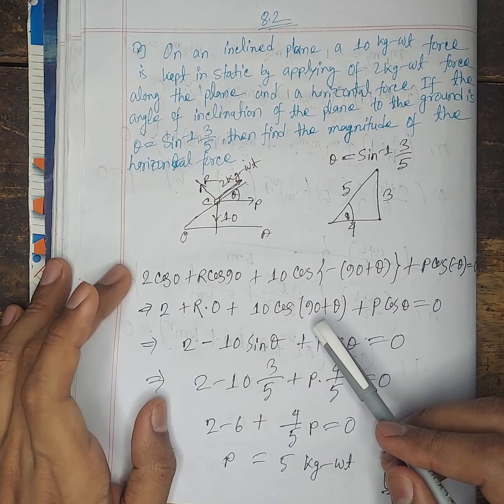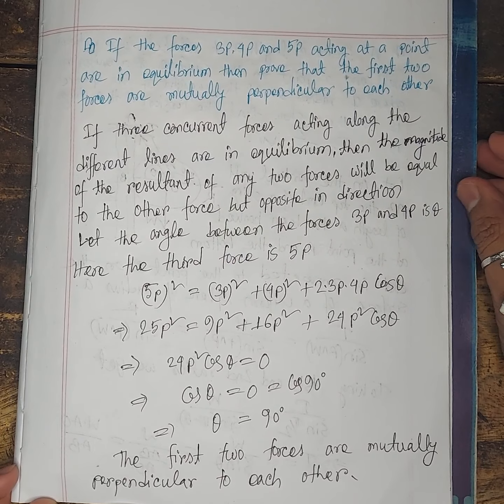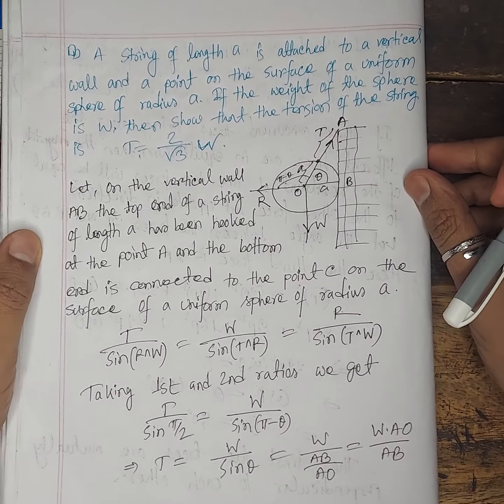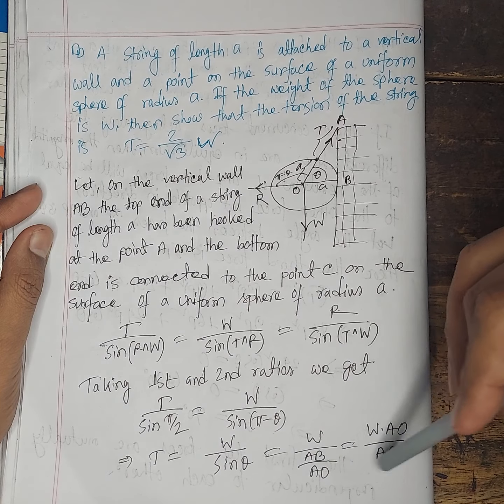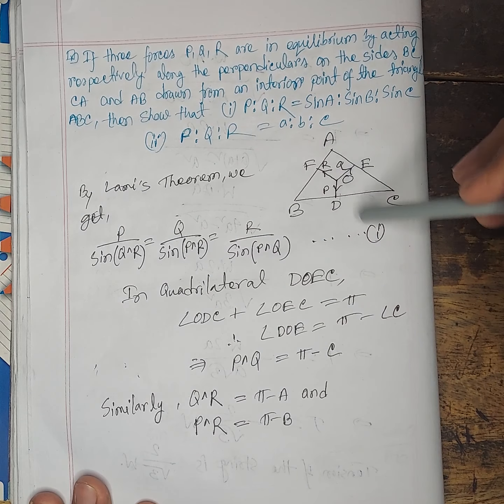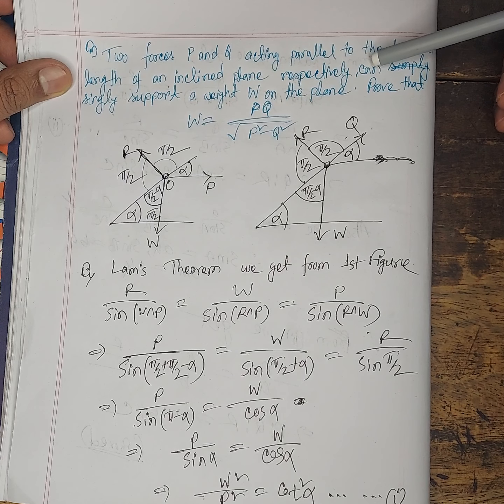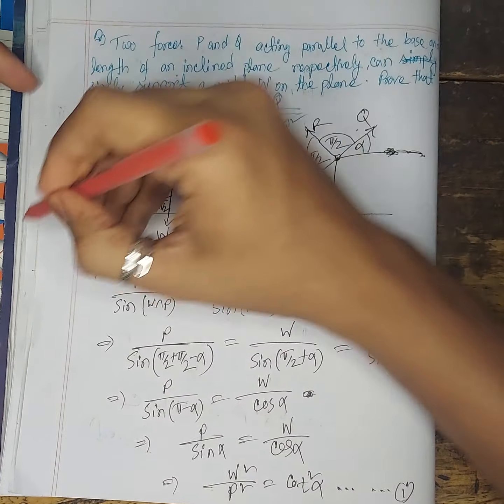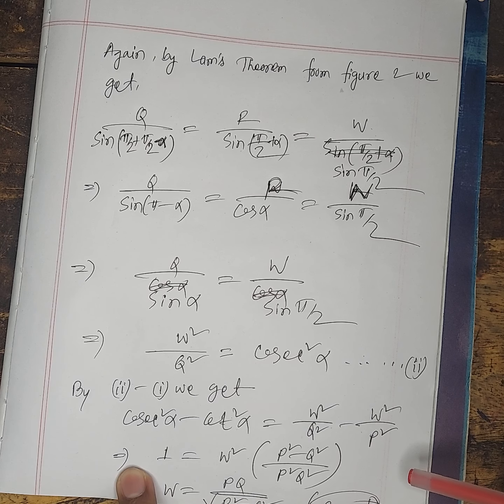HSC Higher Math Mechanics